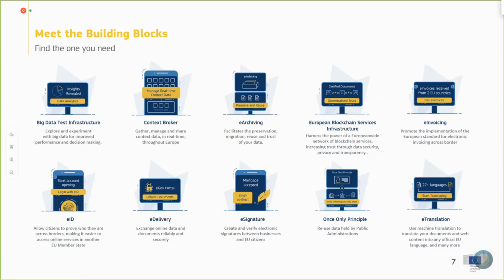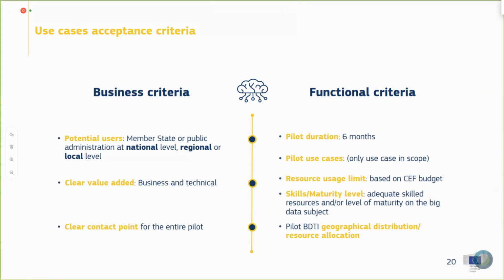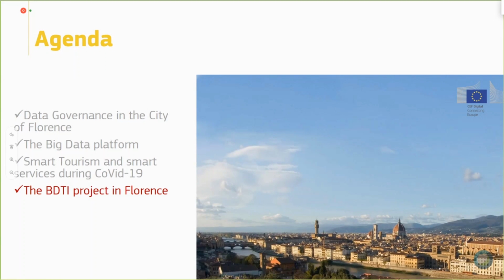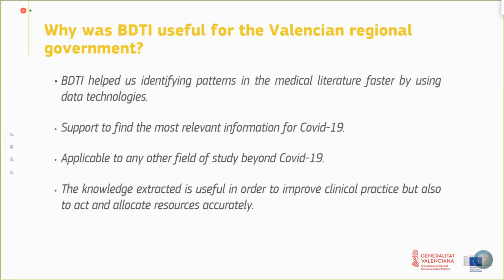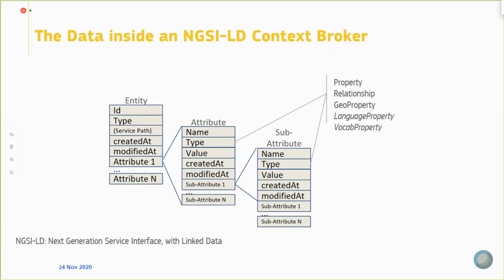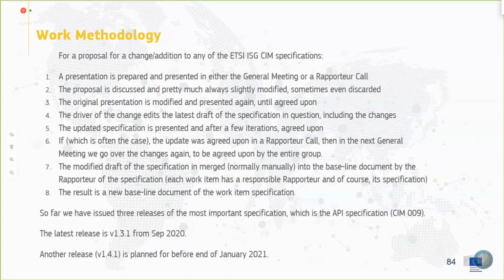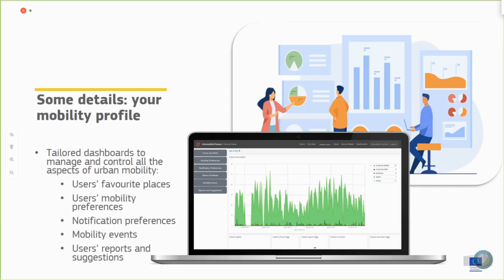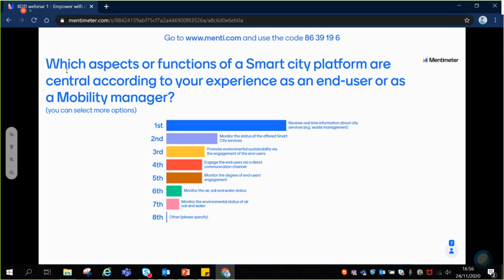Context Broker & BDTI - a showcase of synergies and success stories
Autumn Webinar Series (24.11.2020): Connecting Europe Facilites (CEF) Context Broker (CB) & Big Data Test Infrastructure (BDTI)

CEF Welcome 00:00
CEF Introduction 05:48
BDTI 08:01
BDTI in a nutshell - Blanca Martinez de Aragon -  DG DIGIT 08:25
Highlights of the latest release on the platform - Francesca Vella - BDTI team 15:08
City of Florence pilot showcase - Gianluca Vannuccini - City of Florence 25:03
City of Valencia pilot and showcase - Laia Buigues Pastor - Valencian Regional Government 44:30
Context Broker 56:25
CB in a nutshell - Caroline Corneau - DG DIGIT 57:00
Standardisation & Roadmap of updates to come - Ken Zangelin -FIWARE 1:01:26
Phoops & City of Florence - Benedetta Carlotti - Phoops srl 1:28:57
Phoops is a software solutions provider relying on its operative and organisative team. They recently won a tender for the City of Florence and will be showcasing the usage of Context Broker to manage the mobility within the city.
Q&A 1:42:04